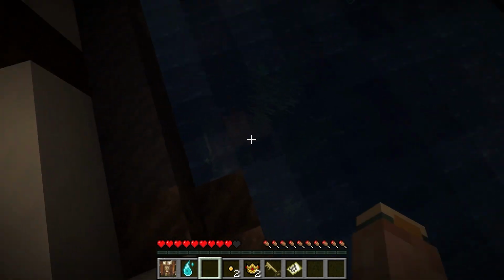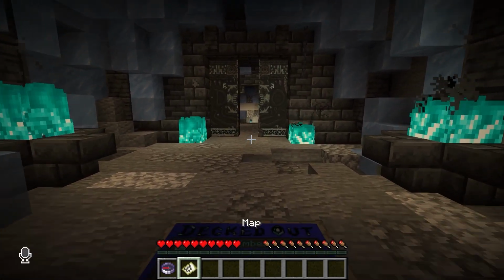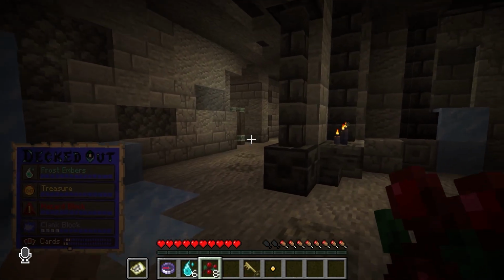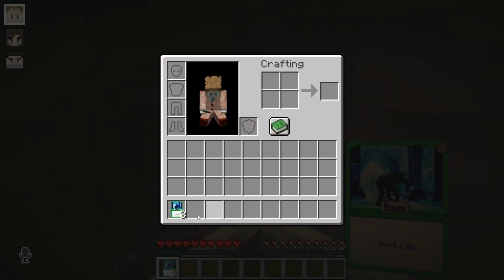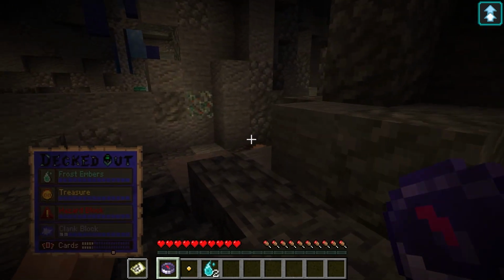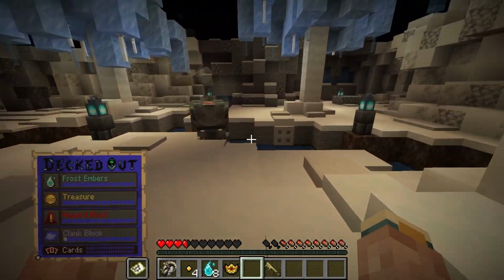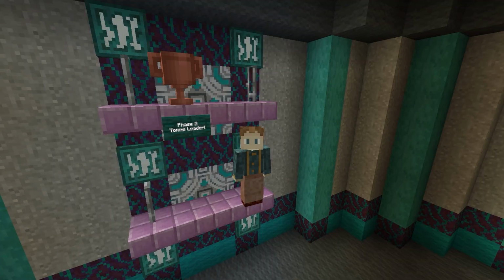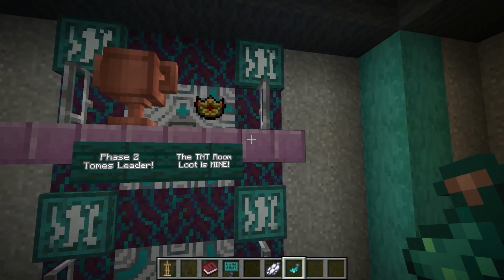The Consequences of My Own Actions - Decked Out Phase 2!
Featuring "Who Put That Lava There?!?" and other stories! 😅

- AkiraGator
- mookybear12404
- NightArchitect
- Shieldflyer

Credits:
- Decked Out 2 was designed and built by TangoTek on Hermitcraft 9.
- Thanks to all the players and viewers!